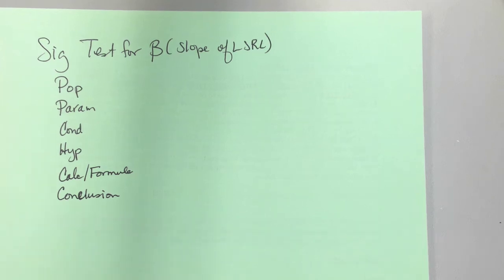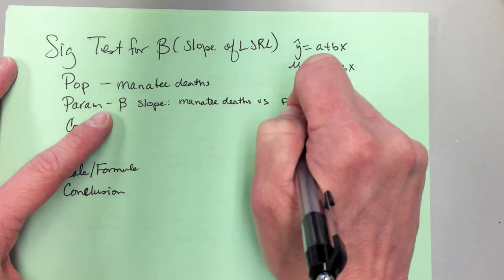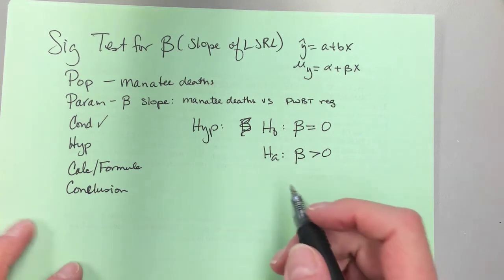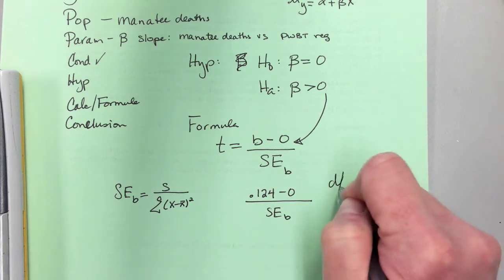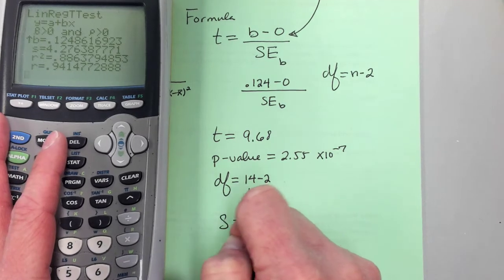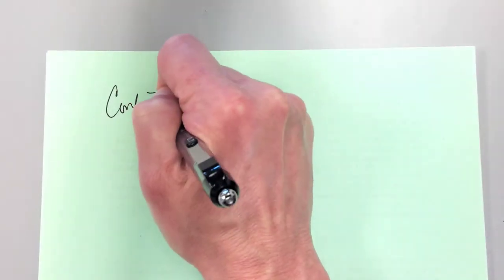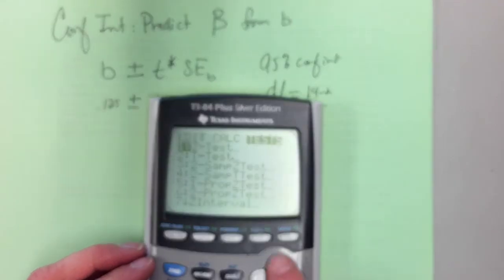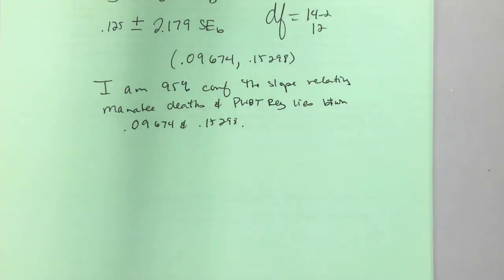Stats 15 sig test conf int